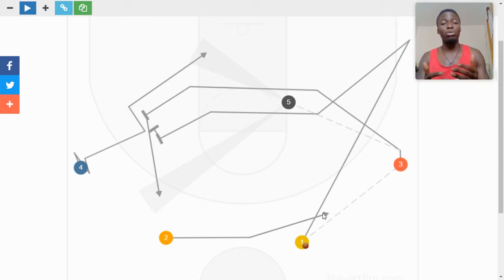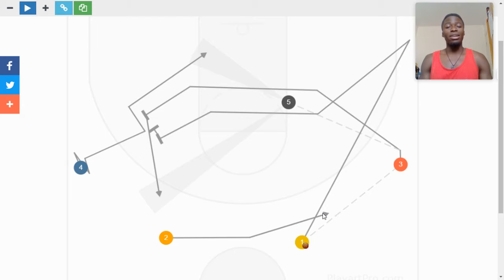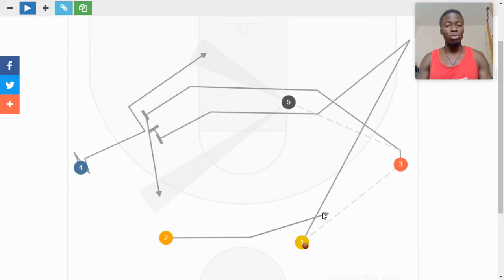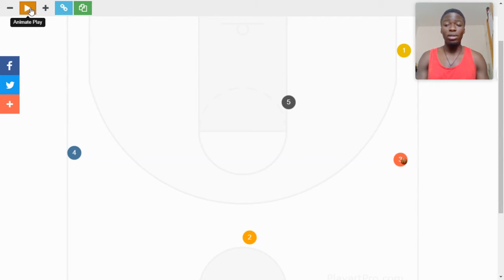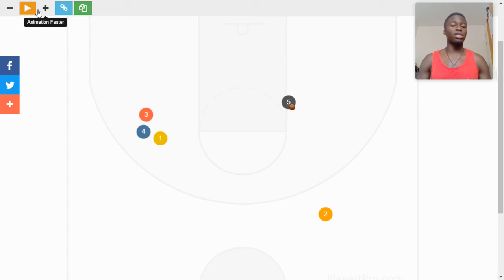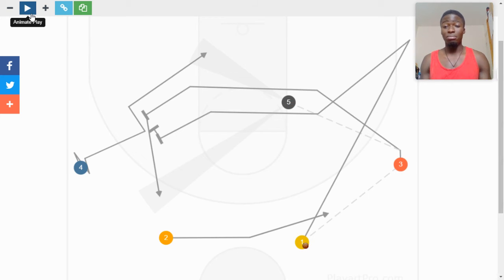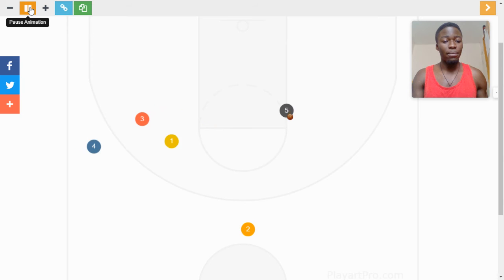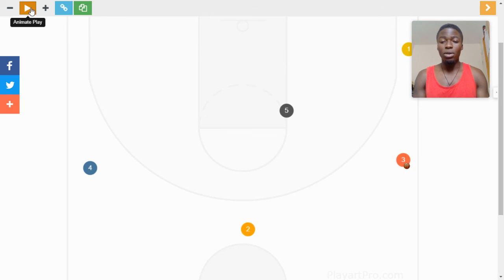BCS - Triangle Offence Auto 1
In this video, we explore the first option out of the triangle offence and how we can use it to generate offensive opportunities. We cover 2 variations of the same play, as well as some sub-options that can help to jazz up the play even more. We begin by discussing some crucial elements to the success of the triangle.